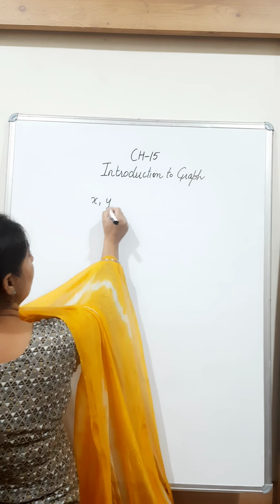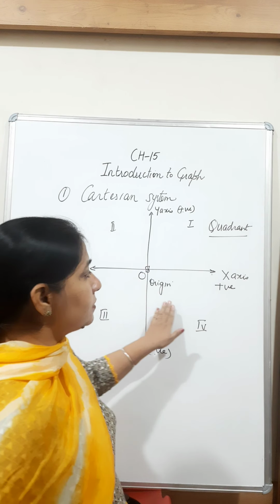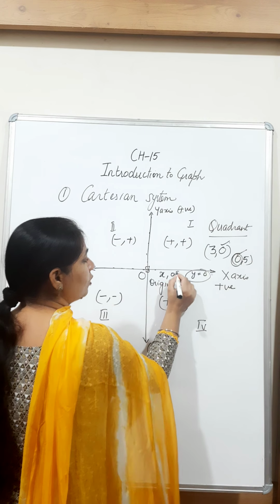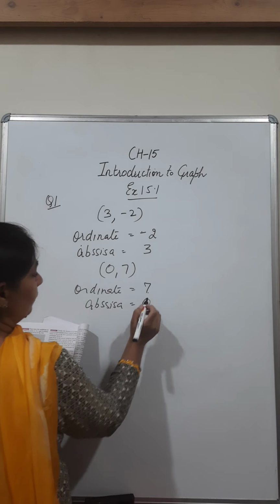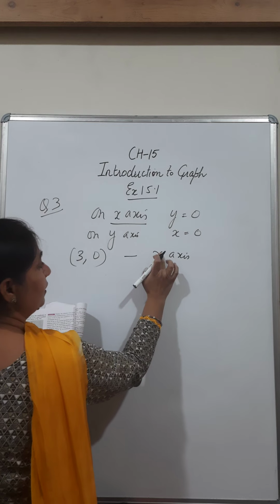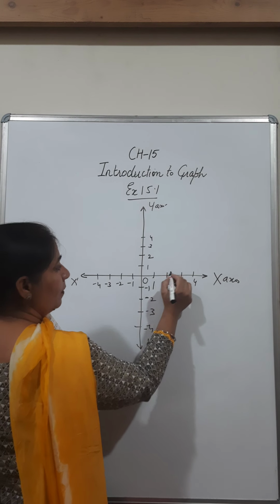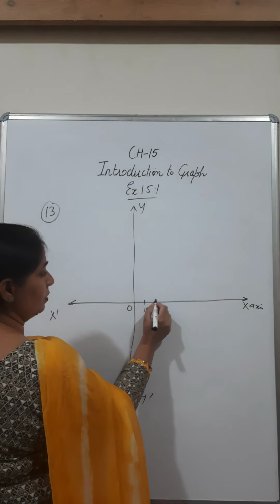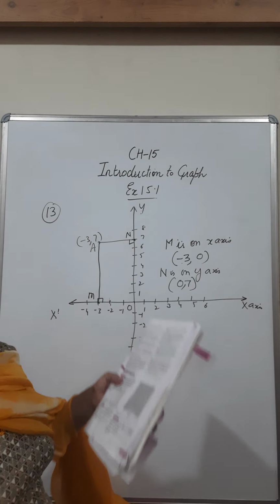Chapter - 15 || Introduction To Graph || Class- 8th || Ex. 15.1